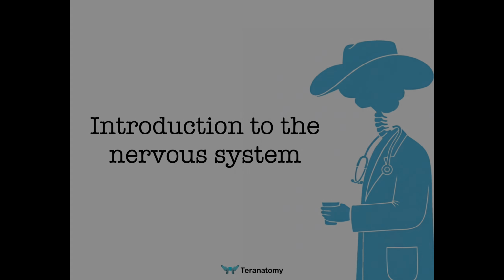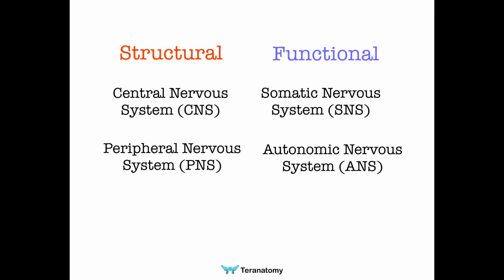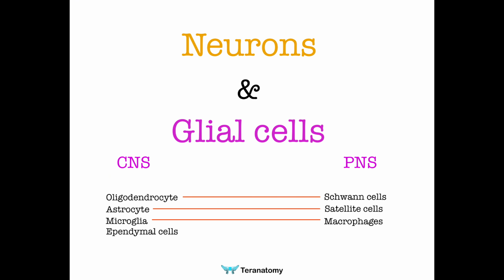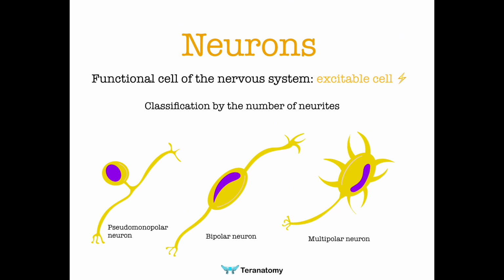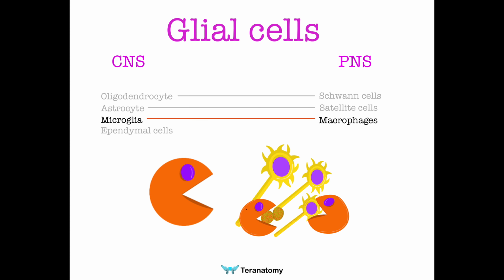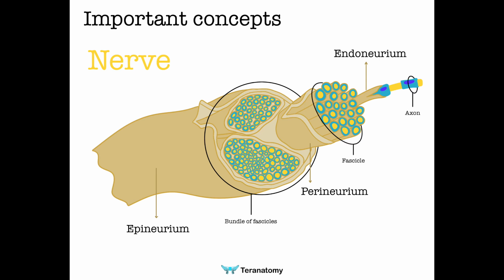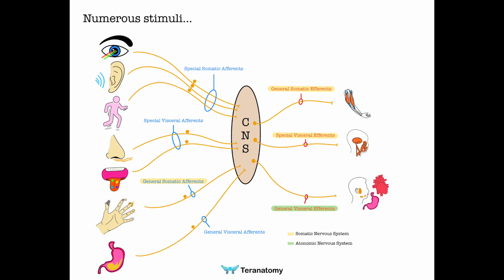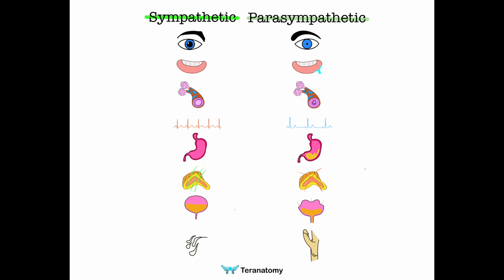The best introduction to the nervous system | Neuroanatomy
This video is an introduction to neuroanatomy, designed to help you build a clear foundation before we dive into more detailed topics. We’ll review the basic organization of the nervous system, key structures, and how they work together.

In the next lessons, we’ll explore each region in more depth, step by step, so you can connect concepts instead of memorizing them blindly.